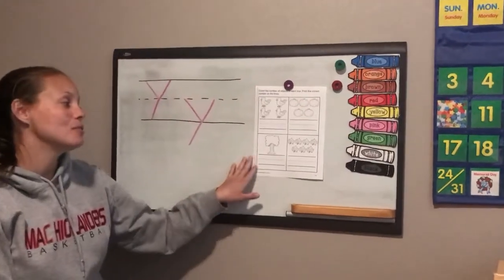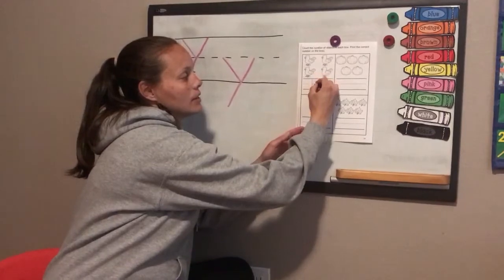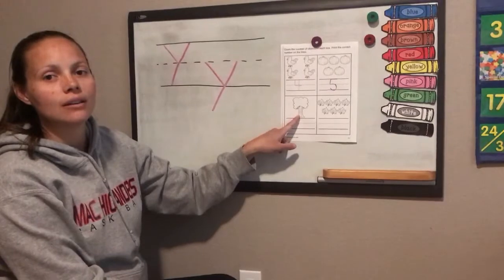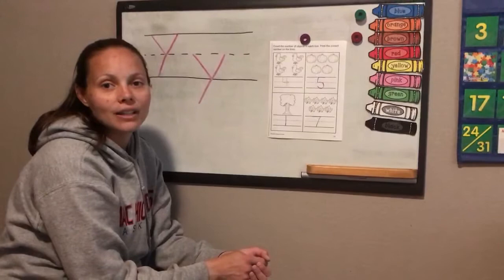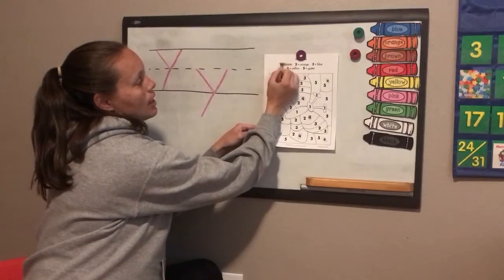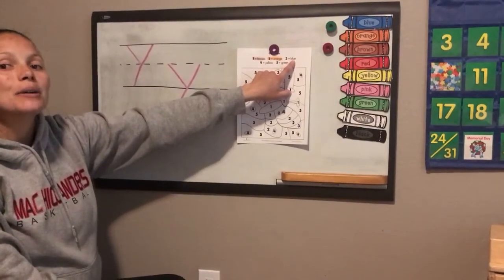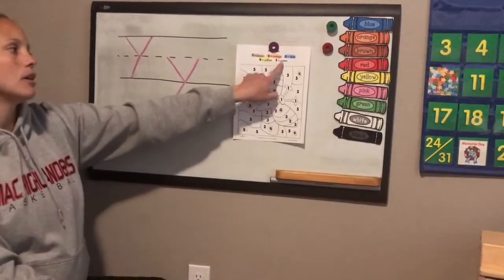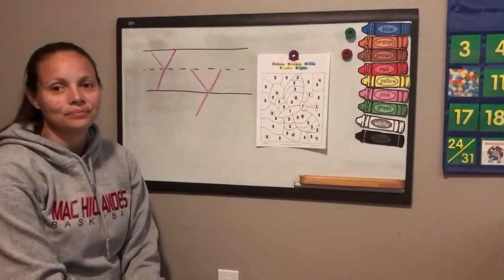May 5th-Color by Number and Write the Correct Number